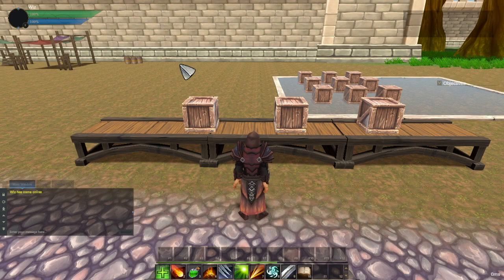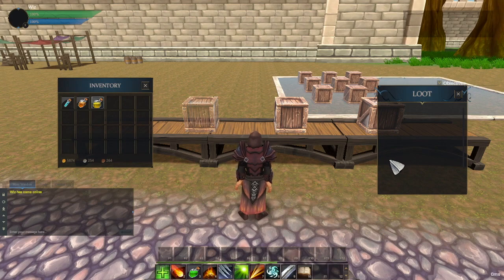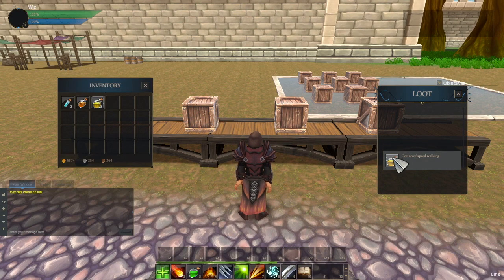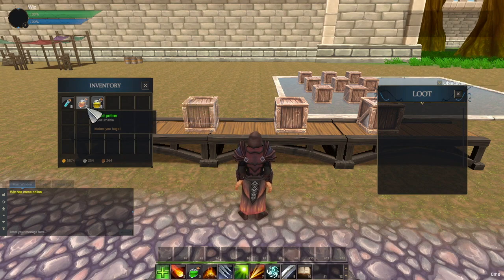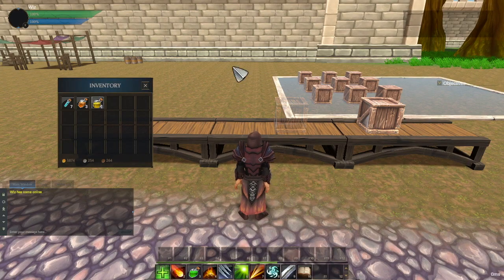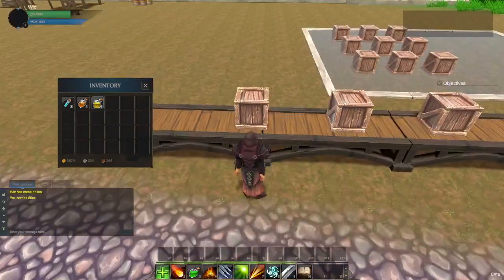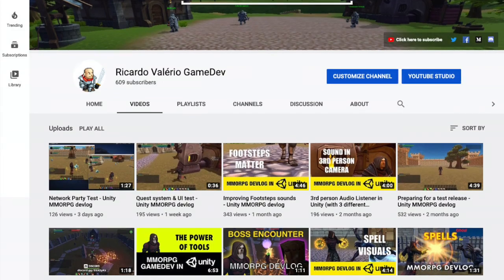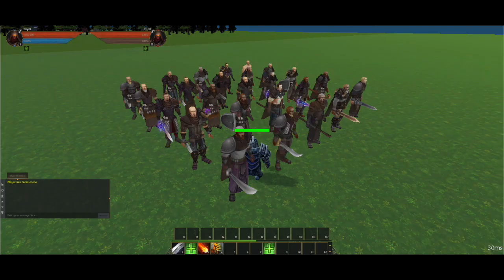Inventory and Loot in action - (Unity MMORPG devlog)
Quick look at inventory and loot in the game.

This is the first part about inventory and loot, and you will see the progress that has been done in this area.